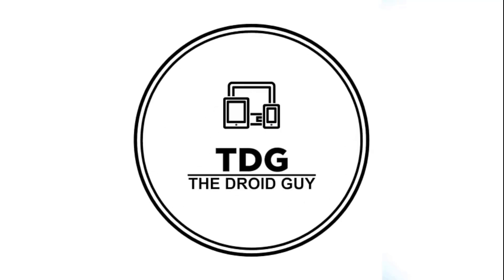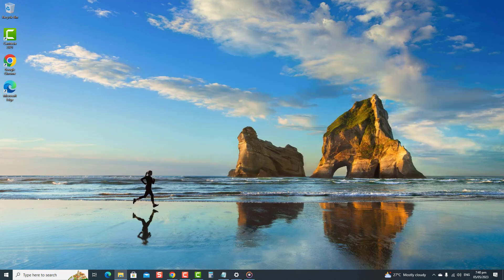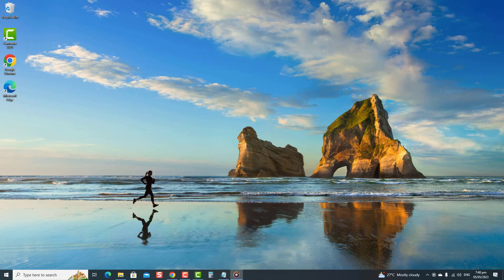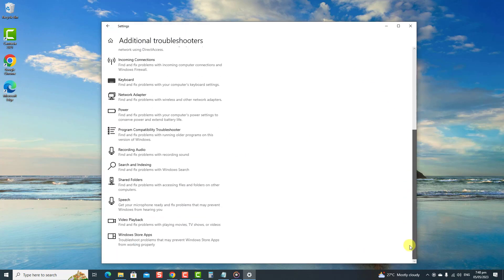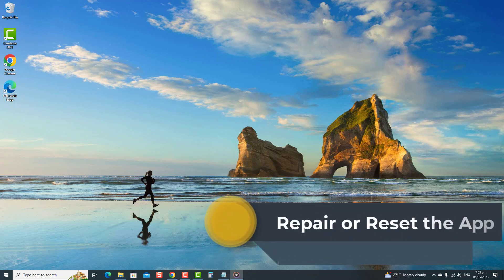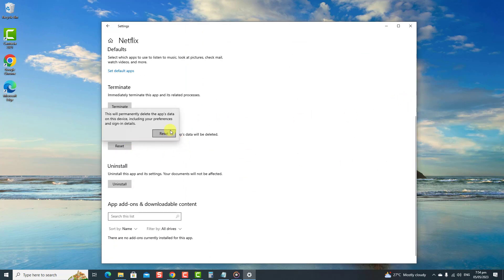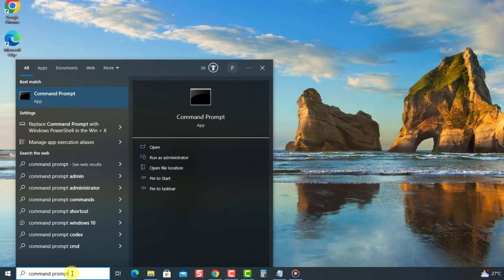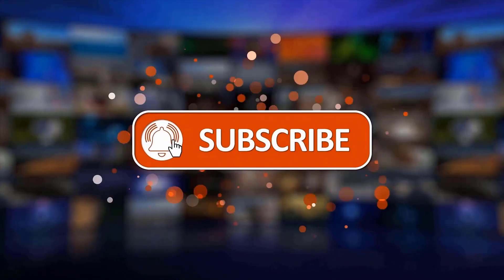How to Fix The App Didn't Start in the Required Time Error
If an app does not launch but instead an error message "The App Didn't Start in the Required Time" appears on your Windows device can be a very frustrating experience. It is caused by several factors, such as an outdated app, problems with system files, application permission, and so much more.

However, there are solutions that you can do to fix this, and they will be discussed in this video. We'll walk you through various solutions to resolve this issue. We'll discuss updating the affected app, utilizing the Microsoft Store Apps troubleshooter, and more.

00:00 - 00:37 Introduction
00:38 - 00:56 Update App
00:57 - 01:52 Run Windows Store Apps Troubleshooter
01:53 - 02:33 Repair/ Reset App
02:34 - 03:12 Run SFC Scan